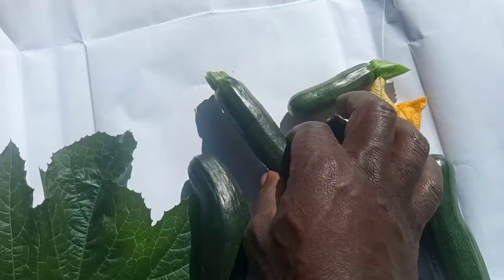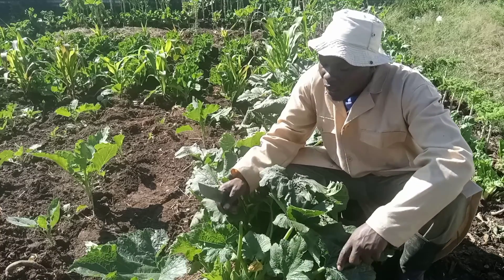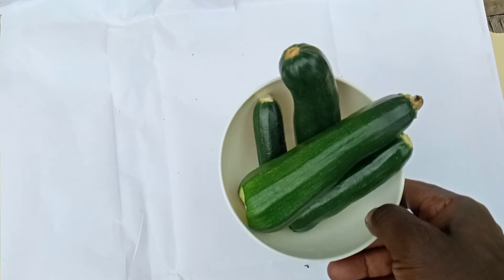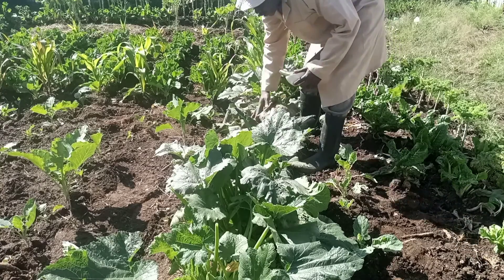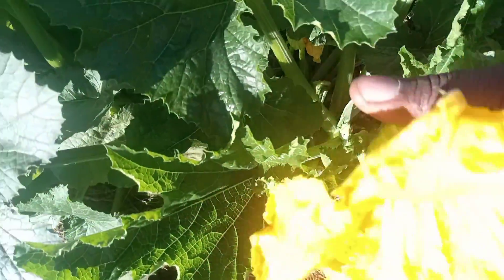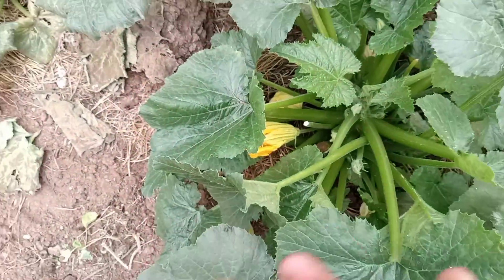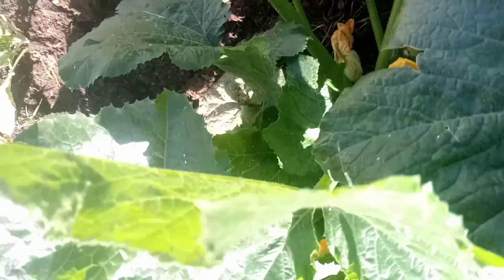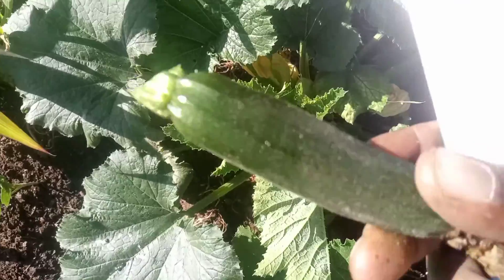HOW TO HARVEST COURGETTE from your KITCHEN GARDEN.